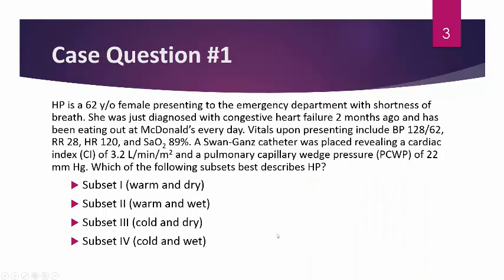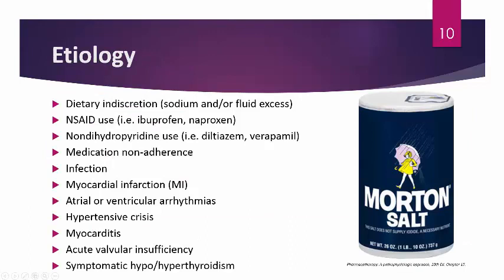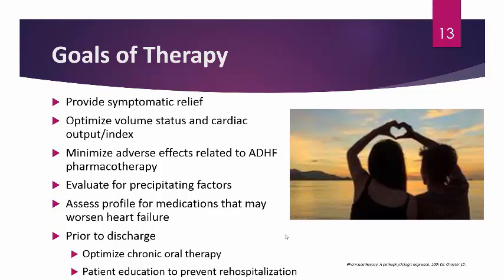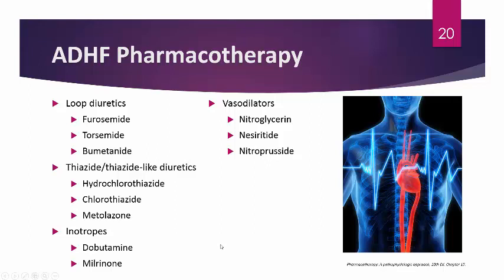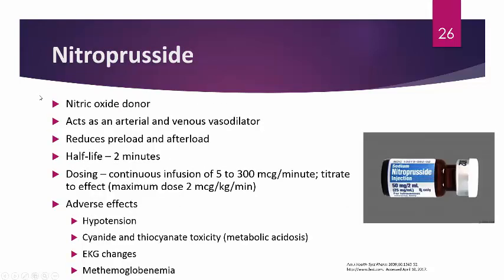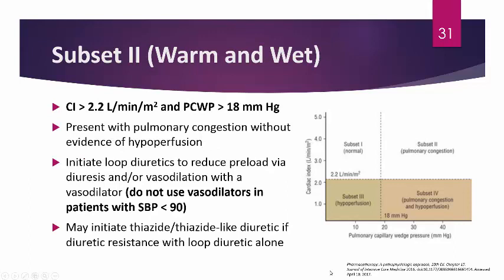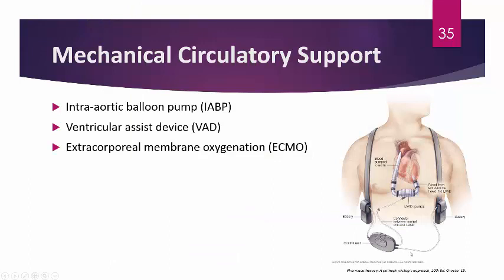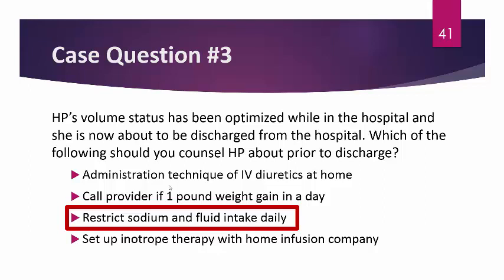Acute Decompensated Heart Failure Readiness Lecture 04-17-17